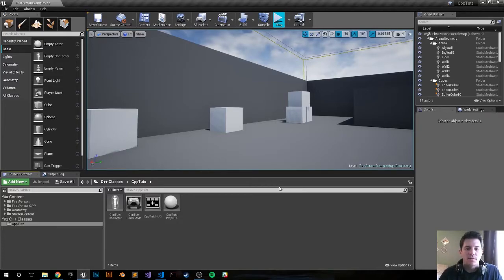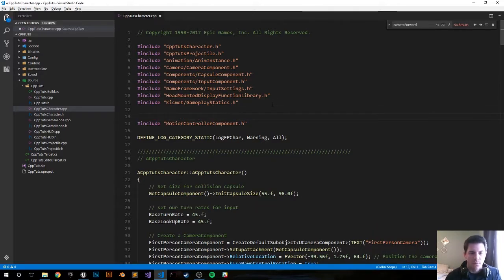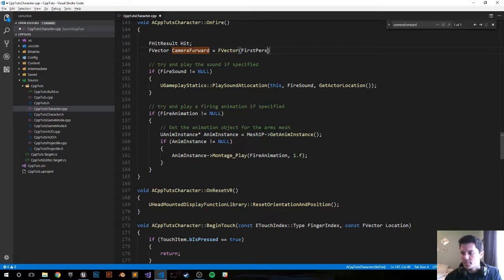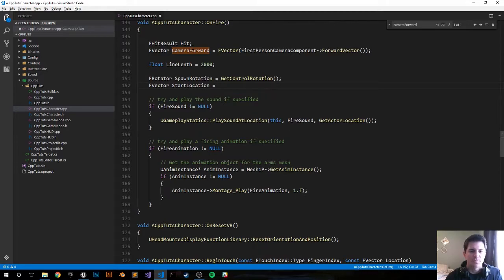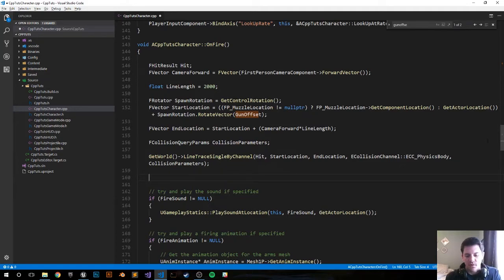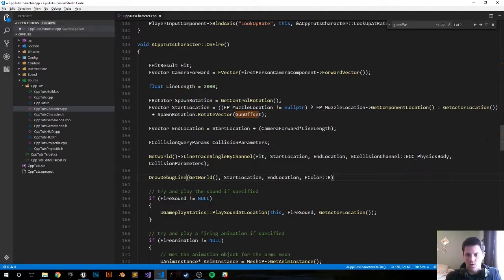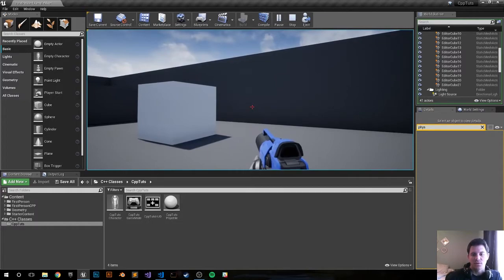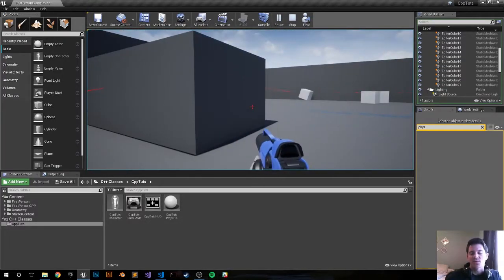Unreal Engine 4 C++ Tutorial: Add Force to Static Mesh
Fun UE4 tutorial on how to Add Force to a static mesh using the AddForce method. This tutorial uses the standard UE4 FPS C++ template.